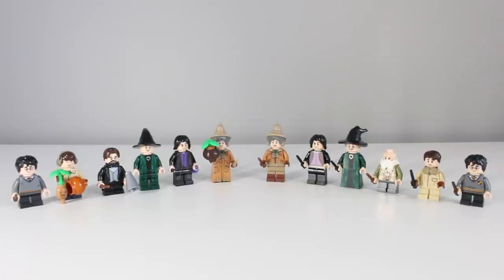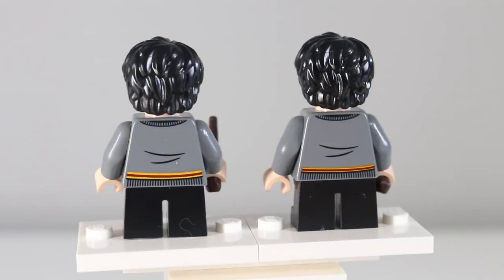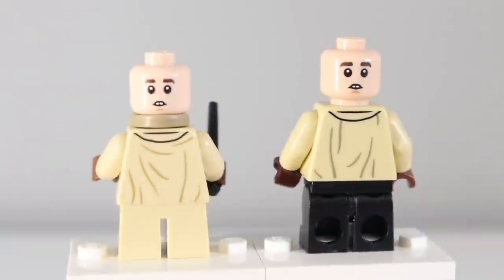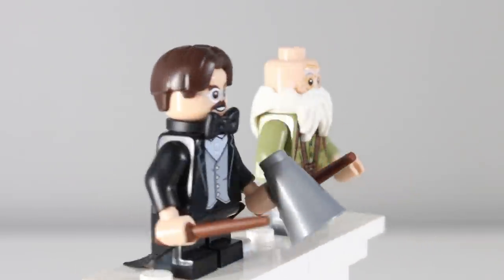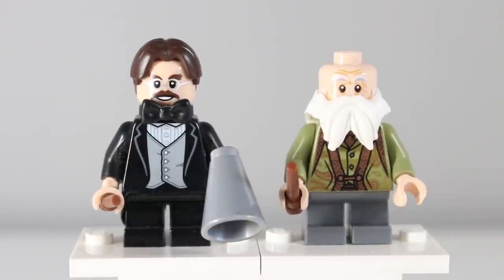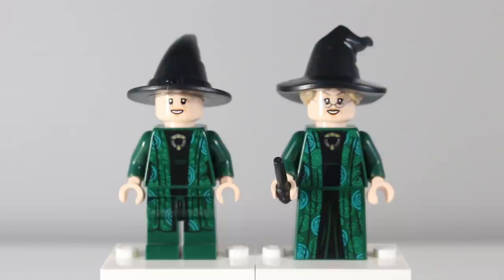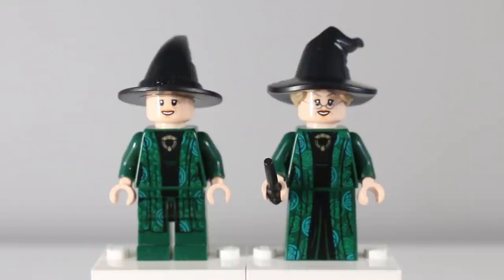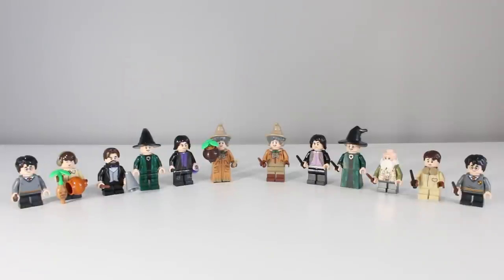LEGO Harry Potter 2018 - 2021 Figure Comparison